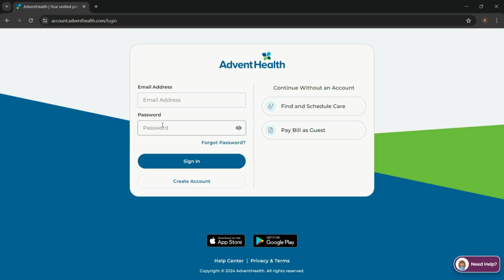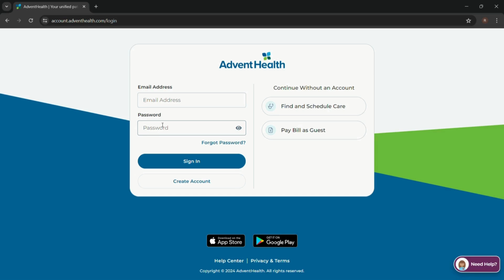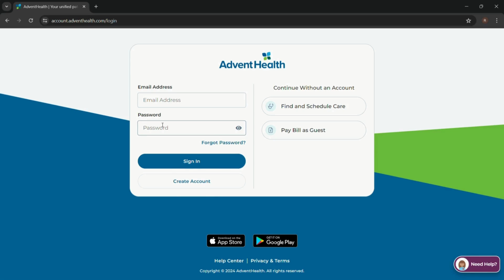Advent Health Login: How to Login Advent Health Account 2024?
"Welcome to our Advent Health login tutorial! In this quick guide, we'll walk you through the simple steps to access your Advent Health account online. Whether you're a patient or a healthcare professional, logging in is easy and essential for managing appointments, accessing medical records, and more. Watch now and  learn how to login securely and conveniently to Advent Health."